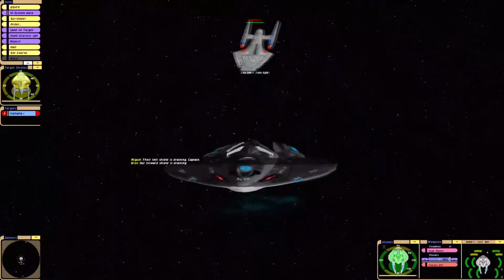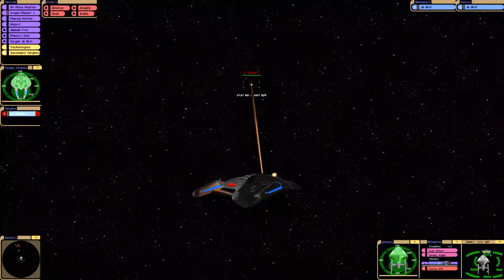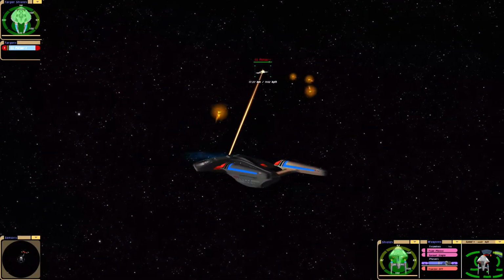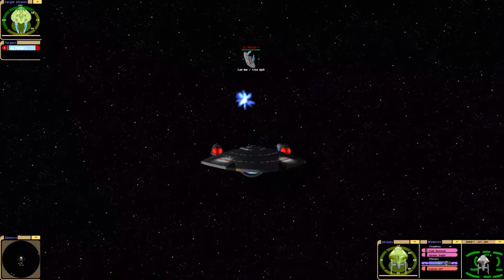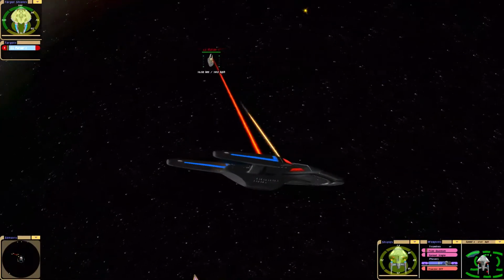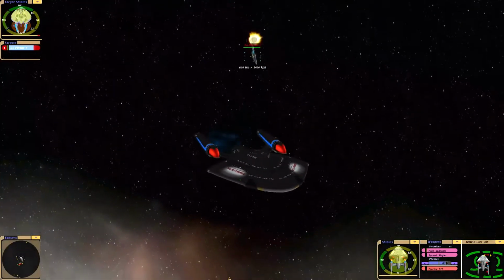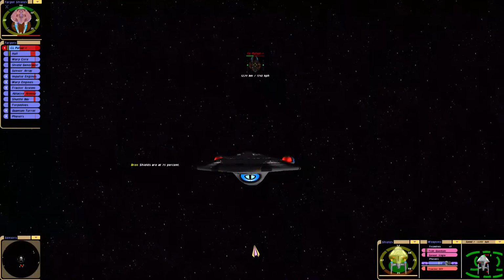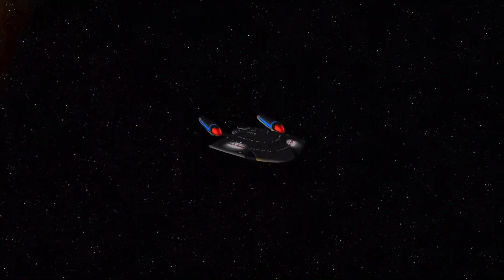USS Pulsar VS USS Valhalla | NEW SHIP! | Pulsar Class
USS Pulsar VS USS Valhalla

Hey Guys  Sci Fi Here We got  1 USS Pulsar  Going Against  1  USS Valhalla  Who You Think Will Win?

Hope You Guys enjoy This Video As I Did Making Them and make interesting Scenarios.

Here's a Link to To Star Trek Gaming group where you can post related Star Trek  games or modded from other games and if you got the time  try get some multiplayer for old games this is hard i know if anyone know how to do that i have no problem in my group at moment 2 of us just need to start growing :-)